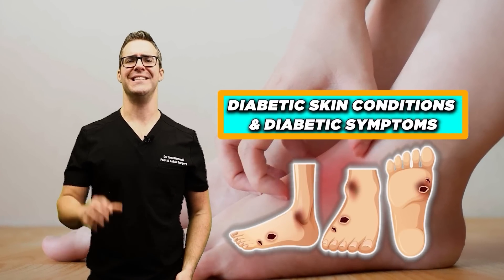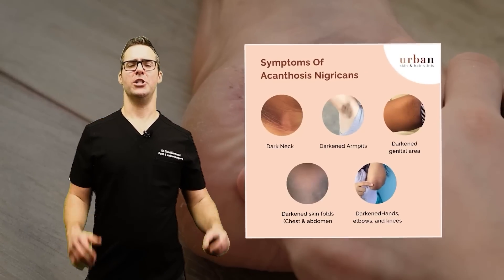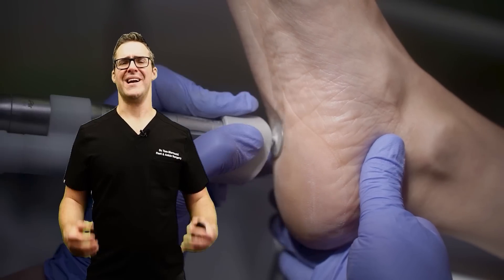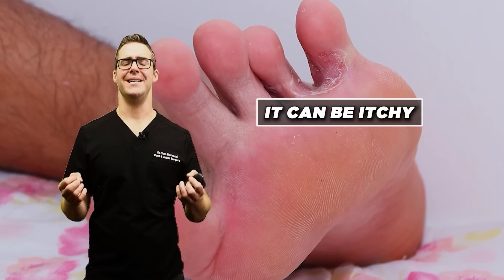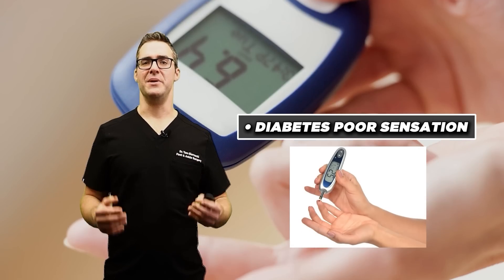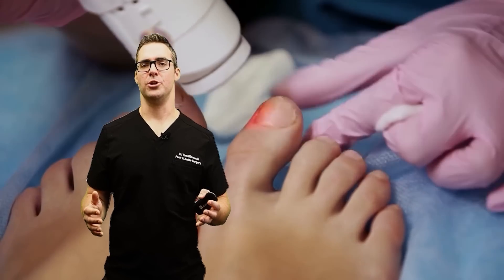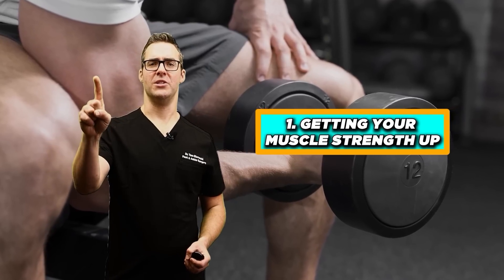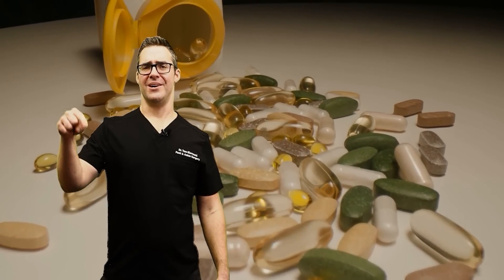EARLY WARNING Signs & Symptoms of Type 1 and Type 2 Diabetes!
🦶We review the early symptoms of type 2 diabetes, early skin signs of type 2 diabetes and pre-diabetes!🦶

Chapters:
0:00 Introduction to Diabetic Skin Conditions
0:12 Rise of Diabetes and Its Impact
1:31 Importance of Processed Diets
2:36 Common Diabetic Skin Conditions
3:19 Acanthosis Nigricans
4:04 Skin Tags and Insulin Resistance
4:43 Diabetic Dermopathy
5:20 Necrobiosis Lipoidica
6:19 Diabetic Blisters
6:36 Fungal Infections
7:22 Toenail Fungus
8:14 Athlete's Foot
8:48 Bacterial Infections and Cellulitis
9:38 Diabetic Foot Ulcers
10:13 Peripheral Neuropathy and Other Complications

Best Magnesium Supplements:
Magnesium Citrate Powder
Best Magnesium Glycinate
Magnesium Glycinate Powder

Vitamin D3 & Vitamin K2 Supplements:
Liquid D3 + K2
Best Vitamin D3
Best Vitamin D3 + K2

👉 Shoes 👈
Best Shoes:
Orthofeet Shoes